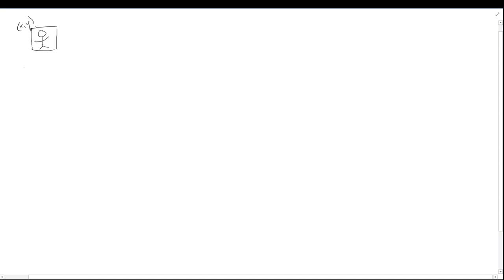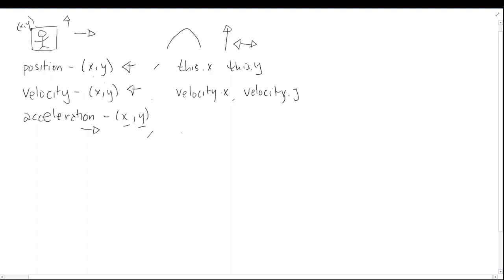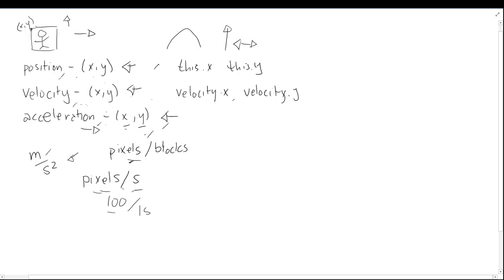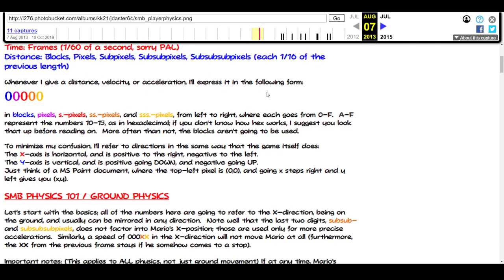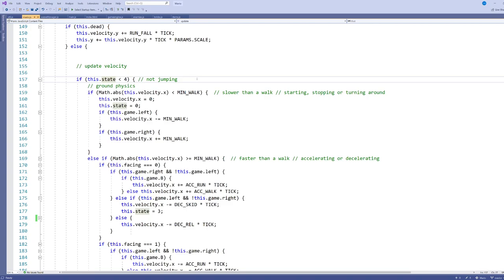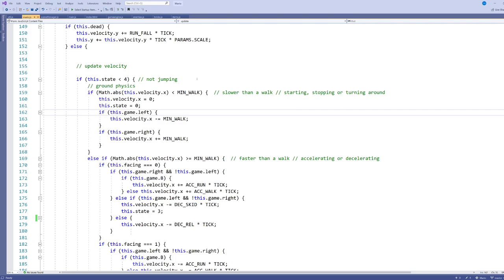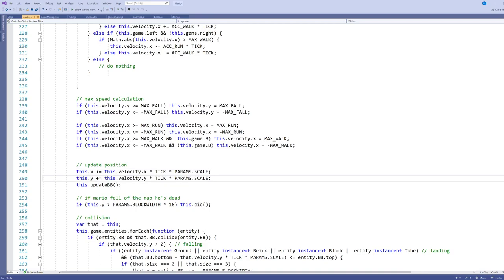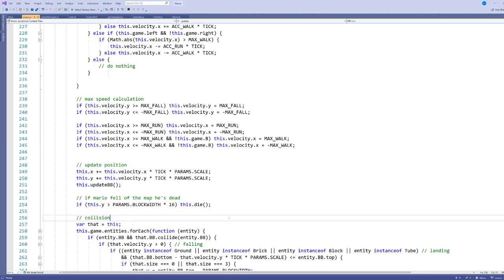Original Super Mario Brother physics implemented - How To Make A Web Game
In this video I show how I implement physics for Super Marriott Brothers.